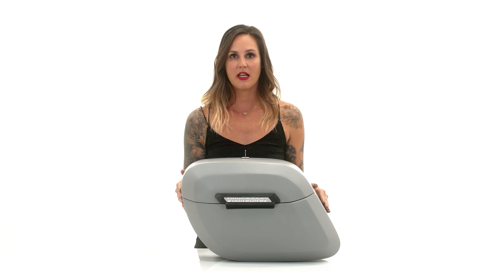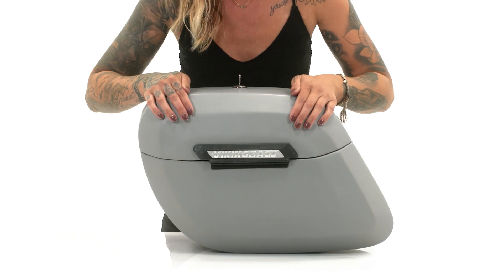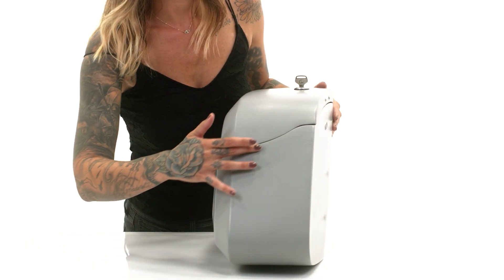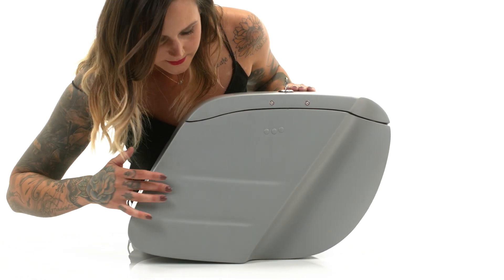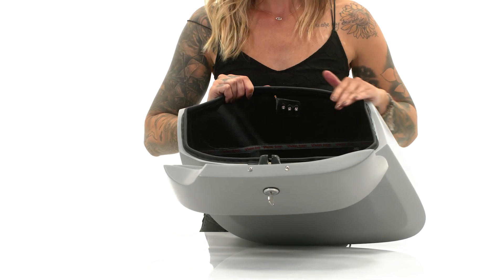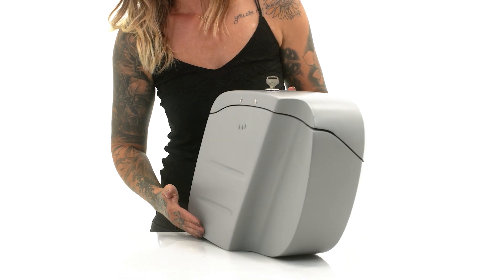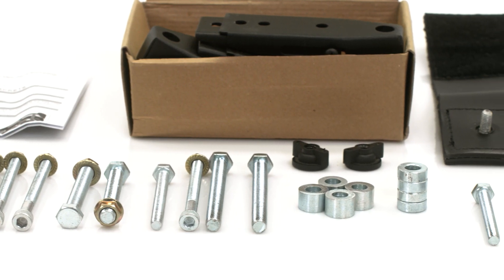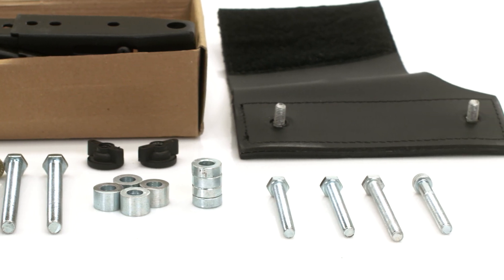Viking Bags Lamellar Large Shock Cutout Motorcycle Hard Saddlebags Product Review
Features:
Key Lockable, Dimensions: 7.5" x 13" x 22", Storage Capacity: 1464 Cubic Inches (pair) . Made with Hard fiberglass with shell covered waterproof Viking Leather with improved Heavy-duty & rust proof hinges.